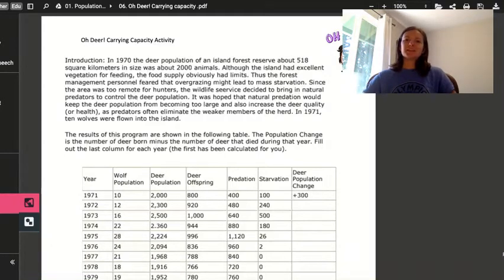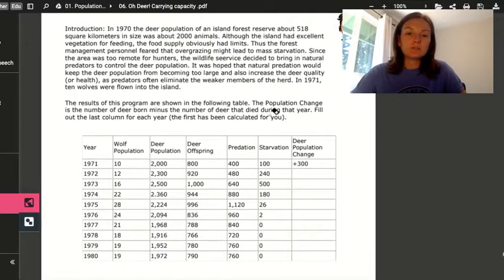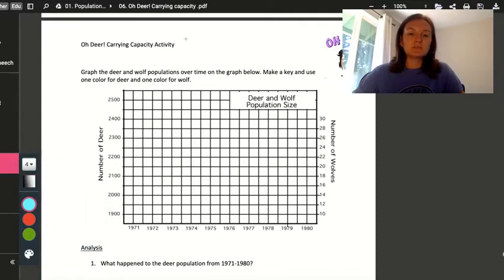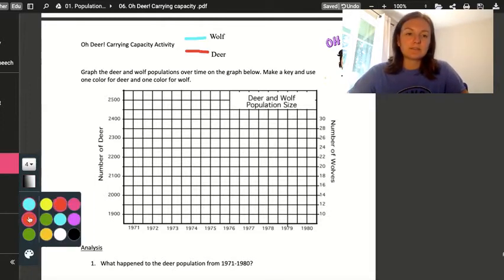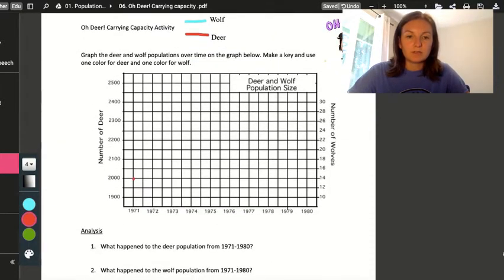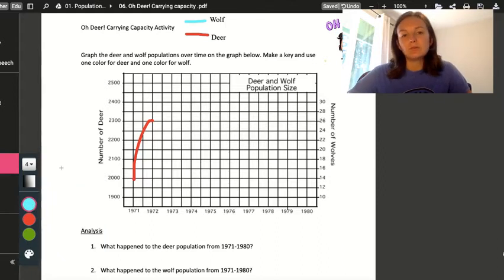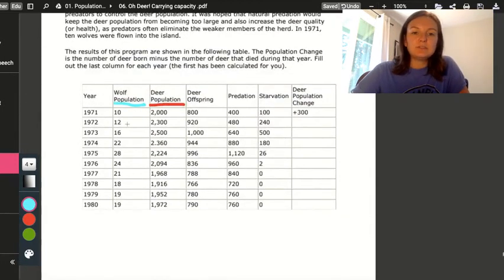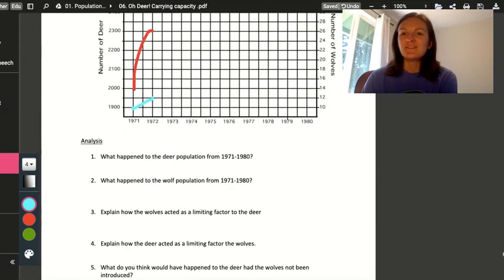Oh Deer! Carrying Capacity